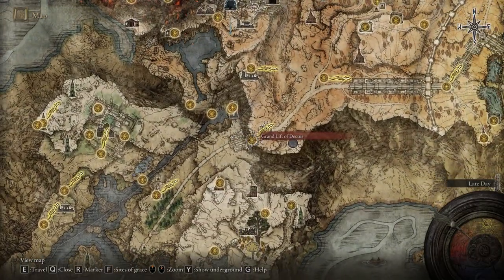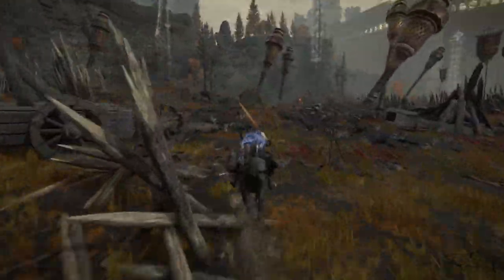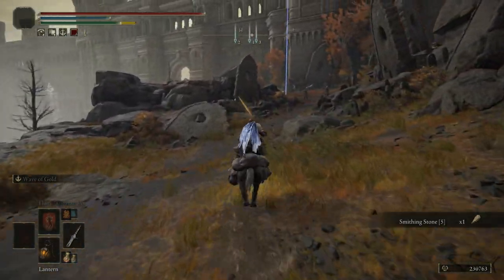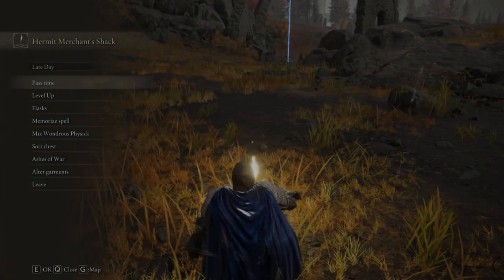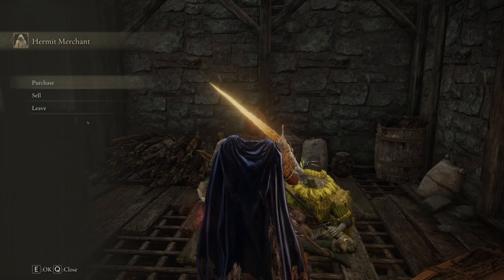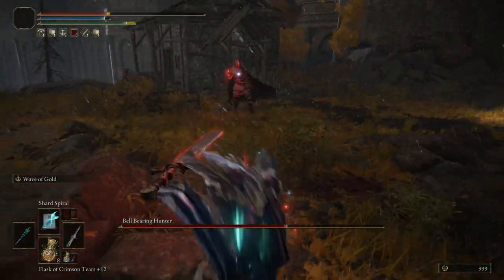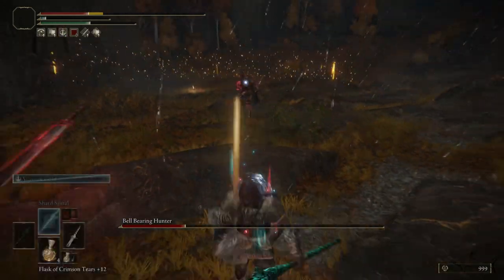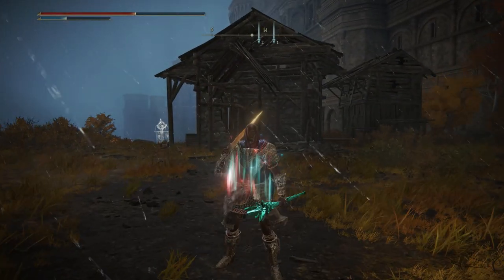Bell Bearing Hunter Invader (Medicine) in Elden Ring | How to Find & Defeat Bell Bearing Hunter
Bell Bearing Hunter Invader (Medicine) in Elden Ring

How to Find & Defeat Bell Bearing Hunter